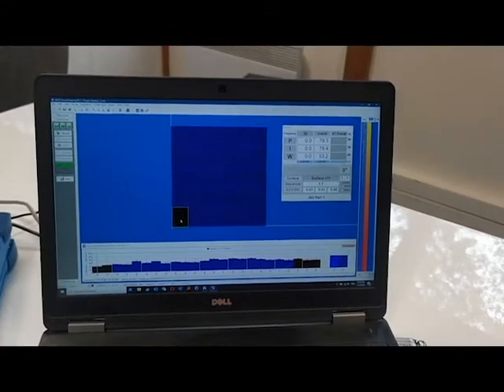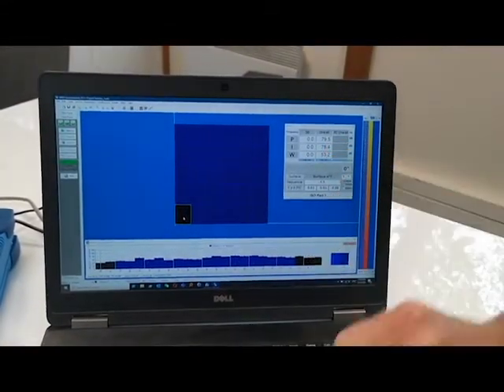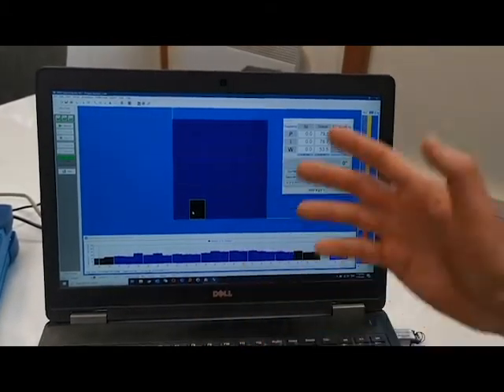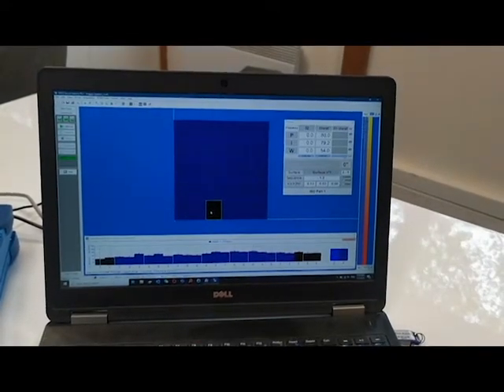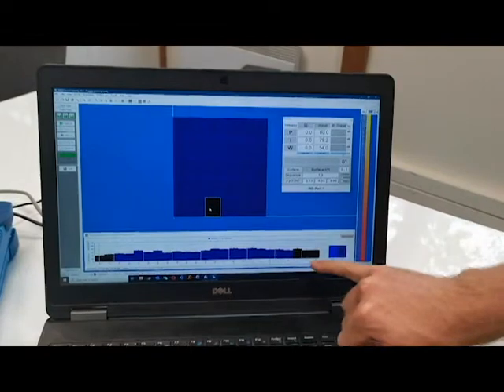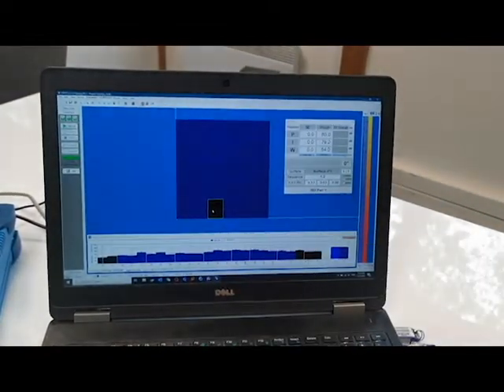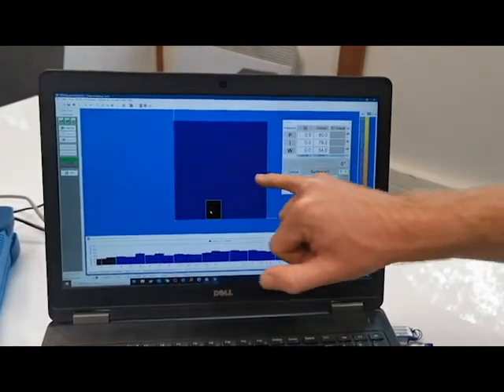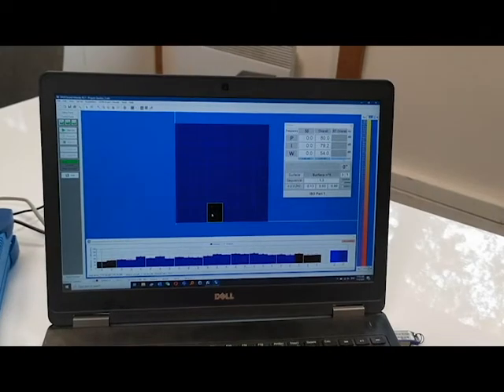Sound Intensity Acquisition - Easy to use, application-oriented for your efficiency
Based on OROS portable analyzers, the sound intensity solution is perfectly adapted for field measurements,  providing sound power determination (ISO9614 - 1 & 2) and sound source localization.